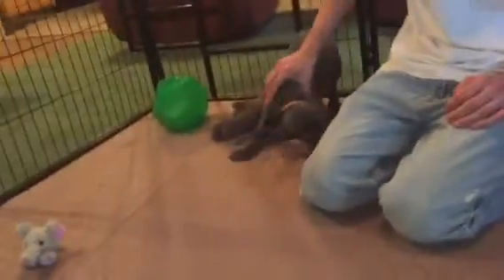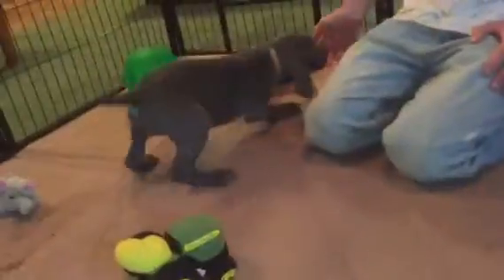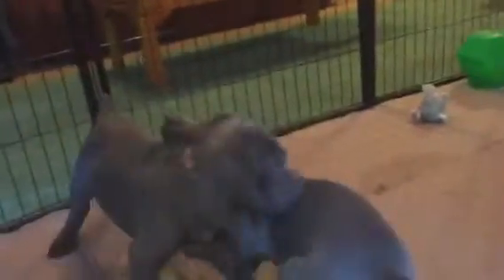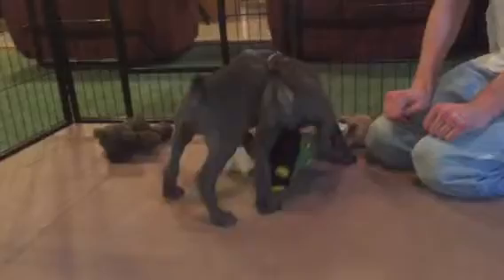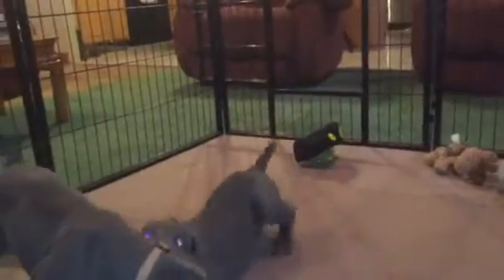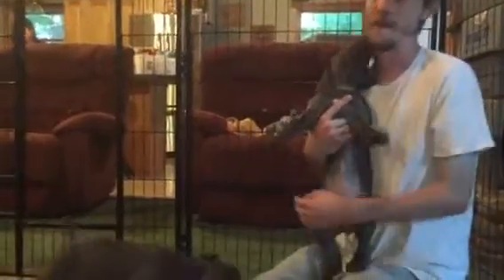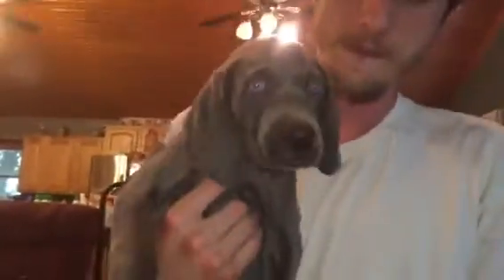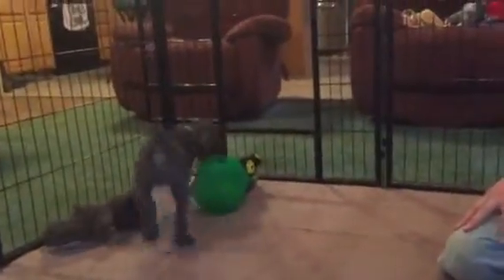Chloe's girls week 7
Chloe and Jake's Blue Weimaraner puppies